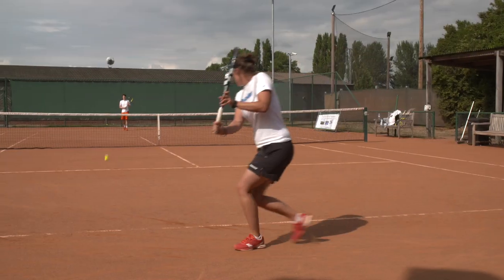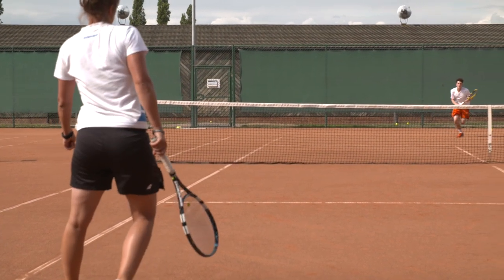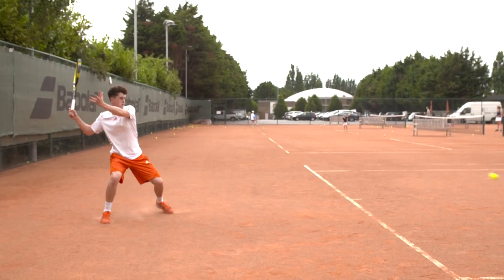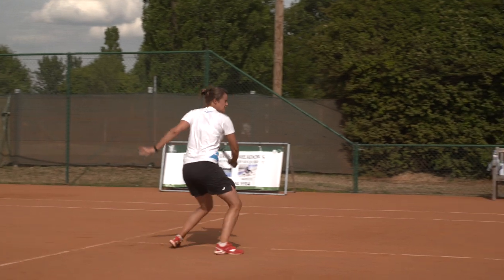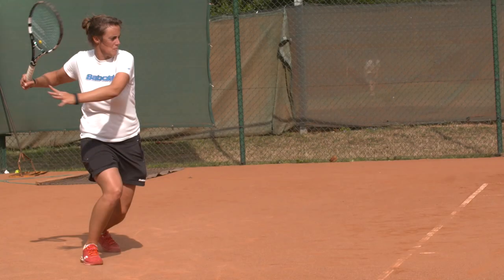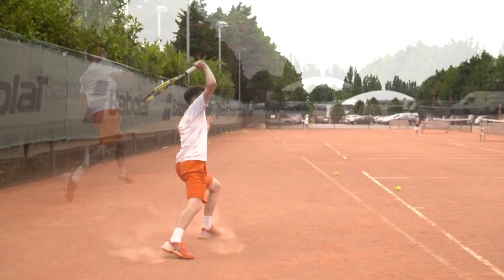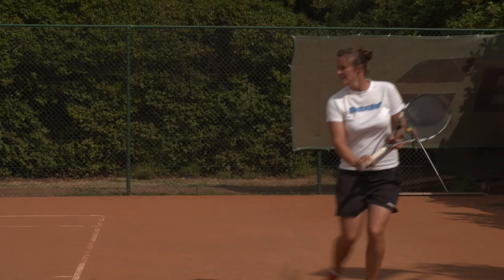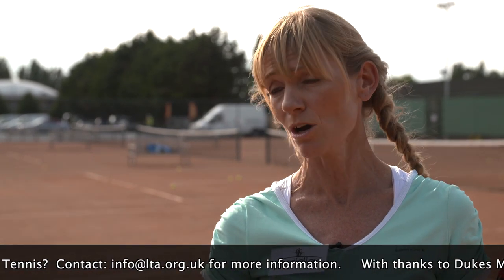An Introduction to Tennis with Dukes Meadows Tennis & Golf, London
This video is to promote participation in Tennis and is filmed at Dukes Meadows Tennis & Golf in Chiswick, West London